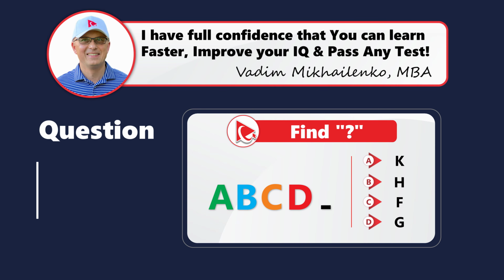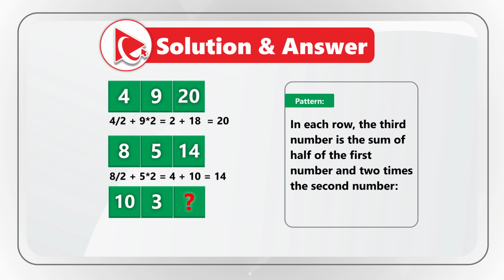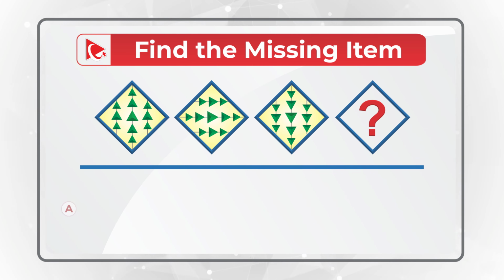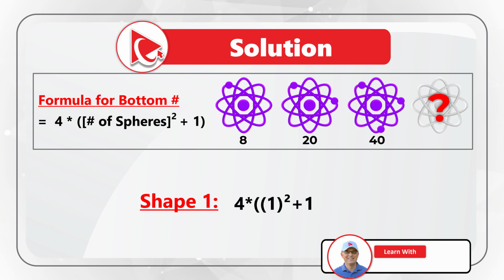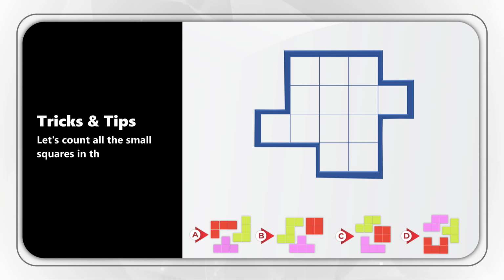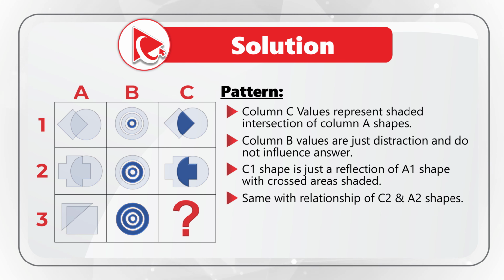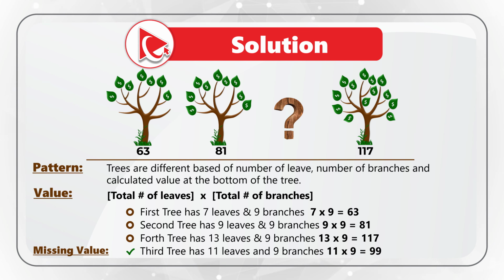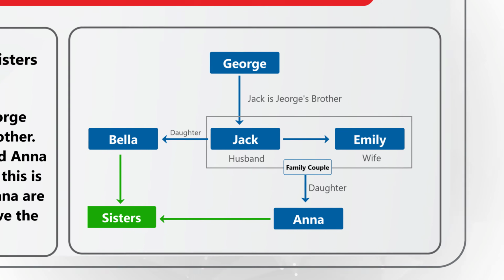Public Transit Aptitude Employment Assessment Test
A public transit aptitude assessment test is a type of standardized test that evaluates a candidate's knowledge, skills, and abilities related to working in the public transit industry. The test typically measures a candidate's knowledge of transit systems, safety procedures, and customer service.

The test may include sections related to vehicle operation and maintenance, traffic laws and regulations, route planning and scheduling, communication skills, and conflict resolution. The test may also evaluate a candidate's ability to read maps and navigate public transit systems.

Public transit aptitude assessment tests are commonly used by transit agencies and other employers in the public transportation industry to evaluate job candidates for positions such as bus drivers, train operators, and station agents. The results of the test help employers determine if a candidate has the necessary skills and abilities to safely and efficiently operate and maintain public transit vehicles, communicate effectively with passengers, and provide high-quality customer service.

Public Transit Employment assessment tests are designed to be objective and standardized, and they can be administered online or in-person. Employers use the results of these tests to make more informed hiring decisions, increase the likelihood of selecting the best candidate, and reduce the risk of making a bad hire. However, it's important to note that employment assessment tests are just one tool in the hiring process and should be used in conjunction with other hiring methods, such as interviews and reference checks.